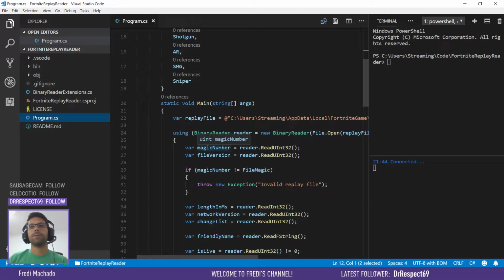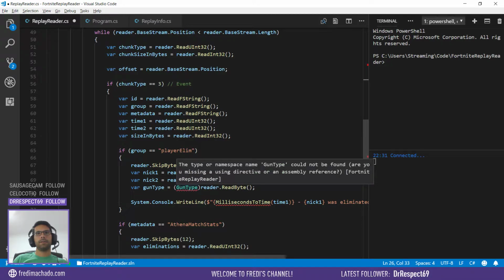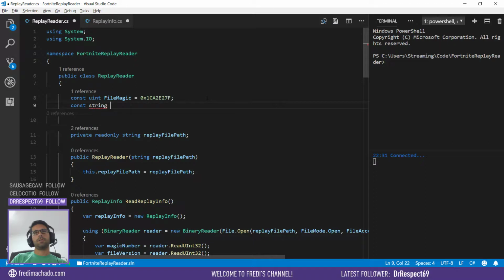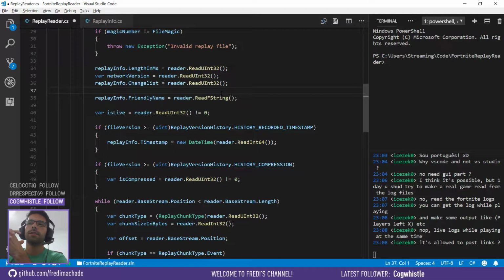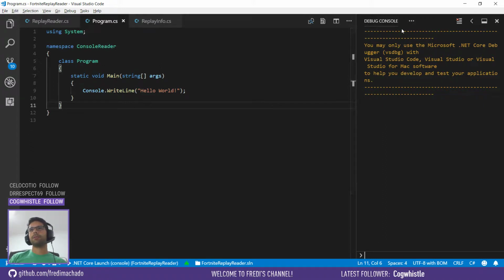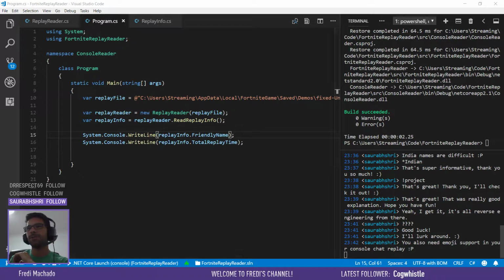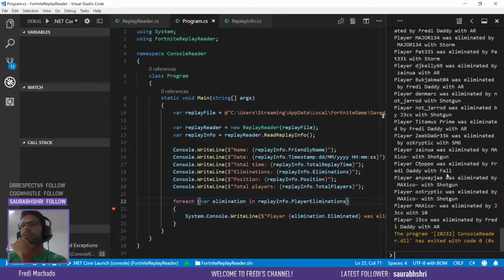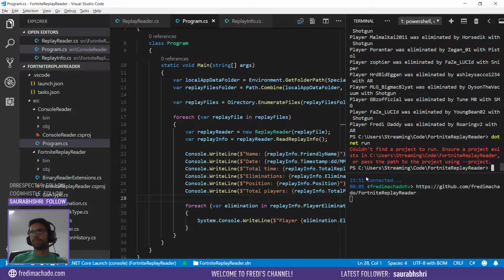Transforming the Fortnite Replay Reader Console app into a library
In this live stream (27/07/2018) I transformed the console app into a netstandard 2.0 library and set up a simple TODO list so we know what to do in the next live streams to come.